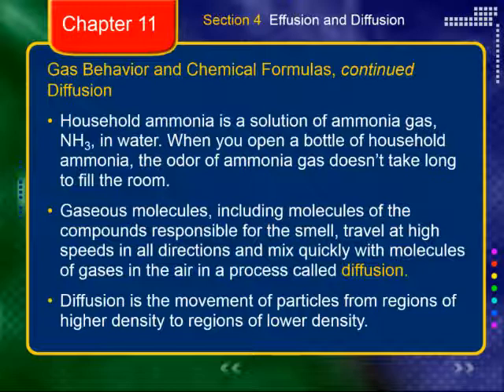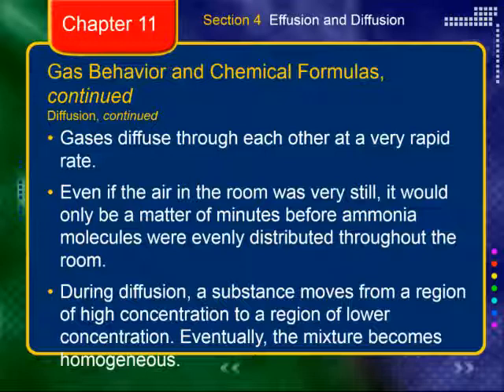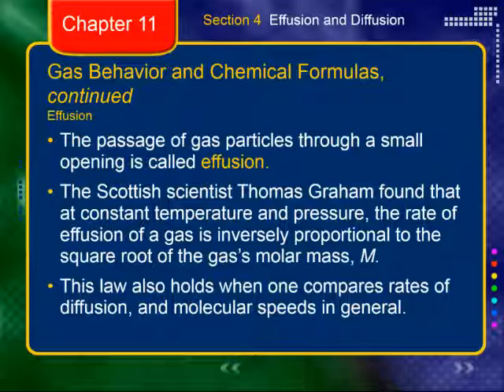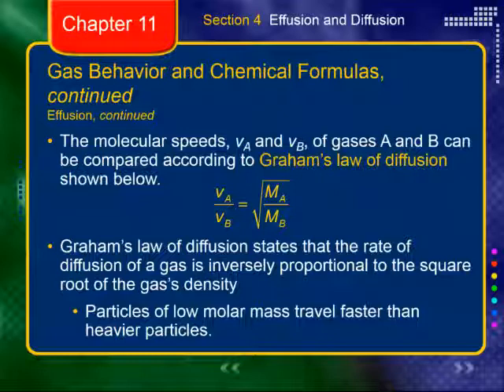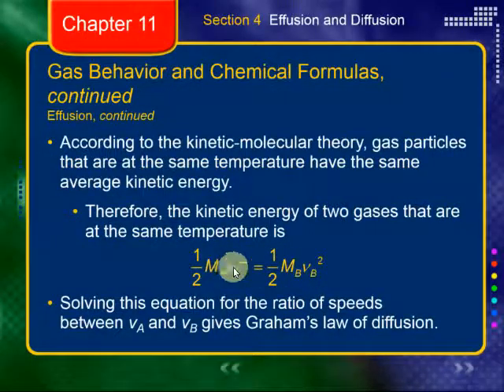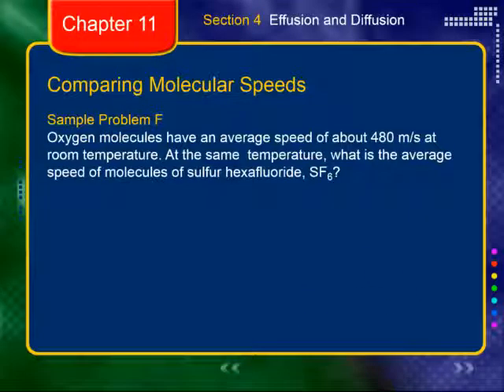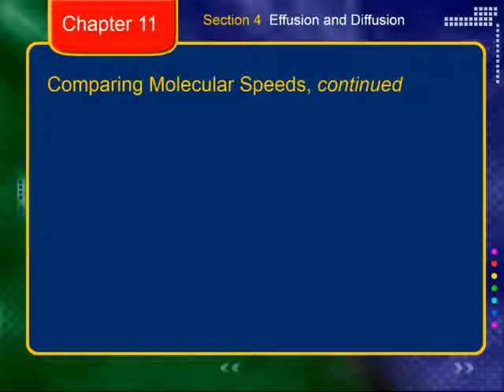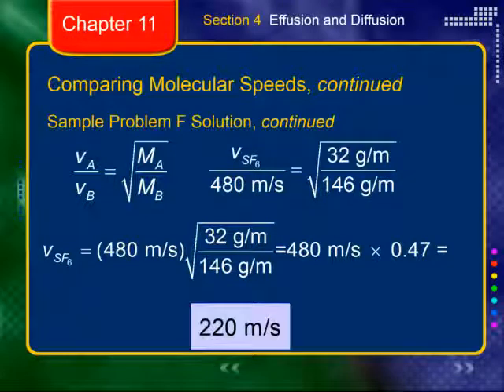Chem Ch 11 3&4 Video Lecture Pt 2